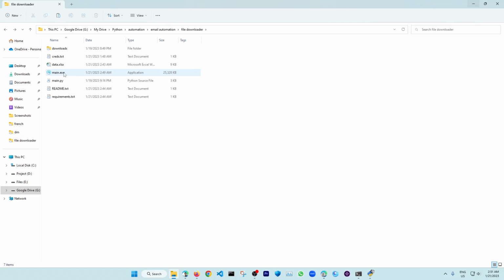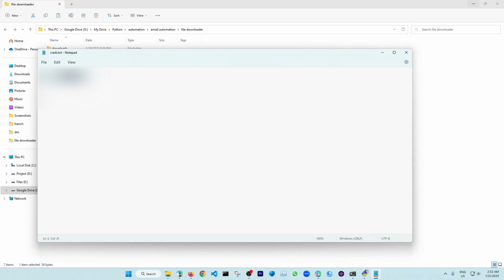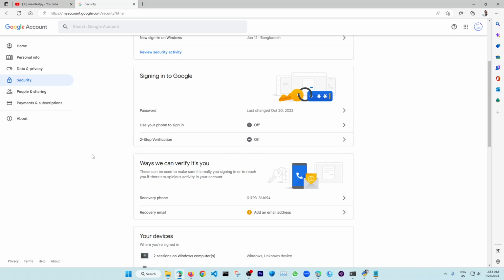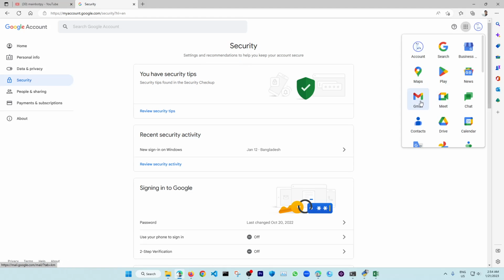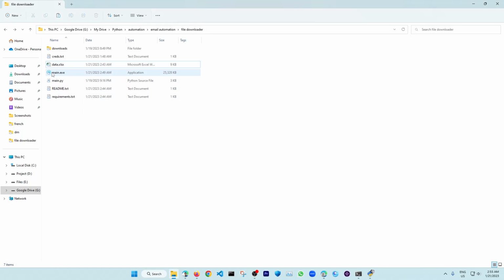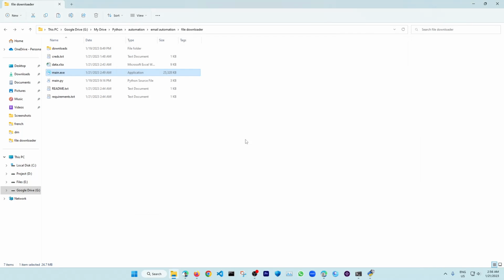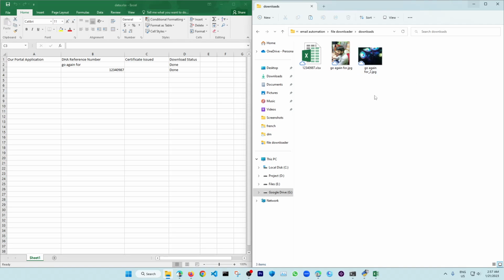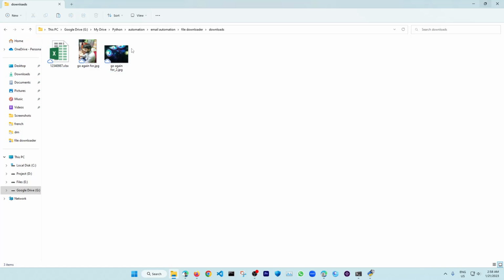Email attachment downloader bot | Python email bot